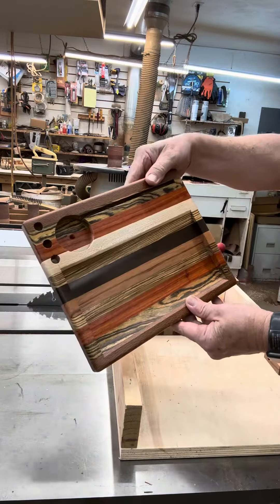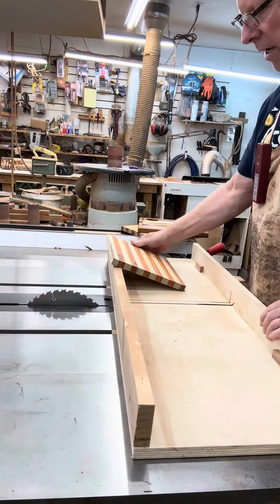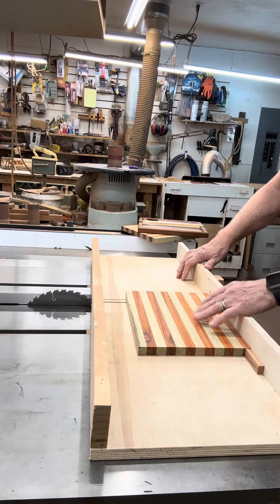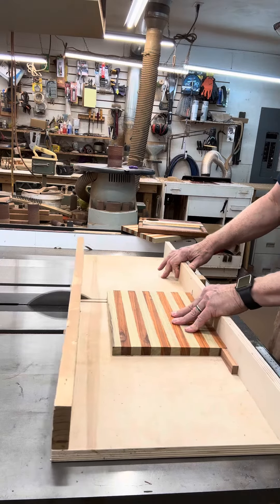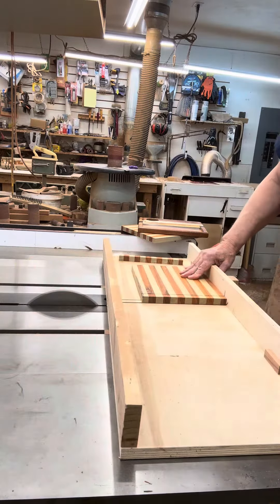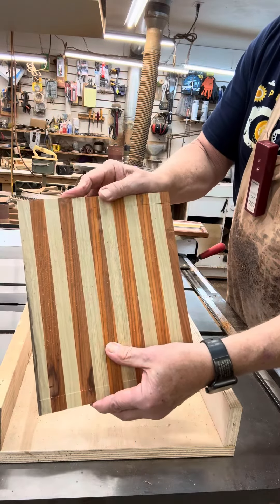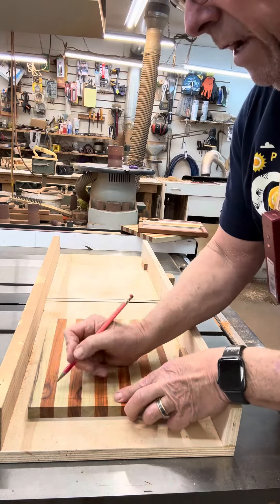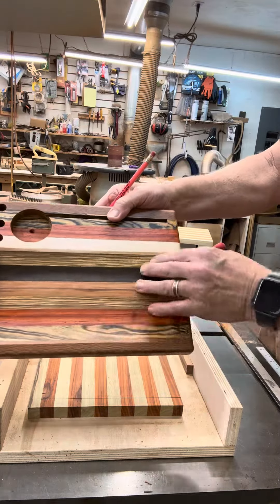January 10, 2024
Smoking tray